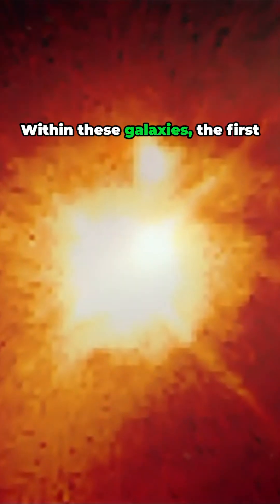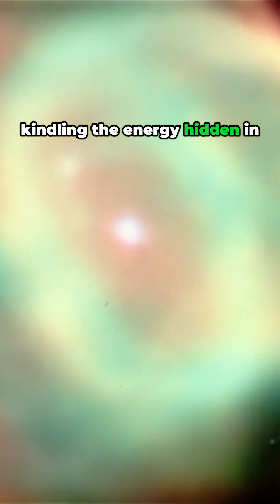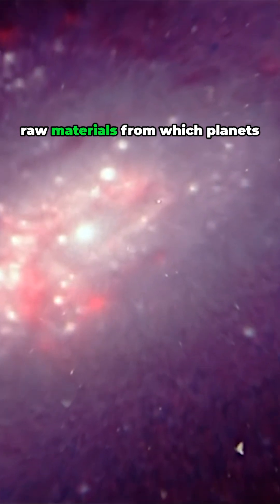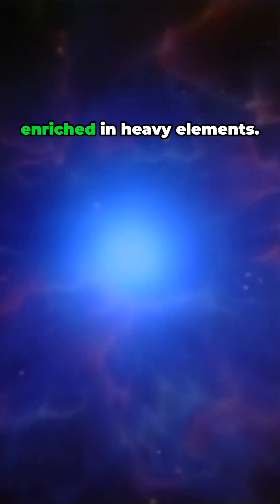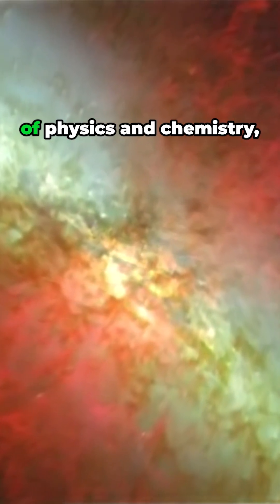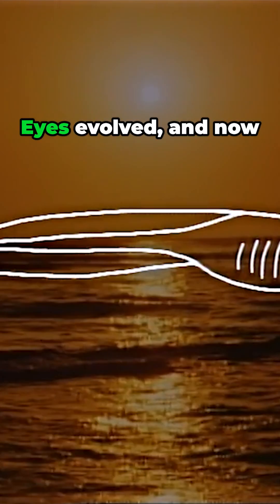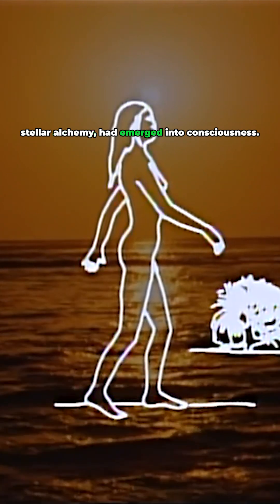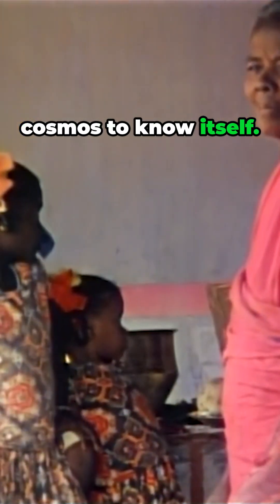shorts From Stardust to Sentience The Epic Story of Cosmic Evolution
All assumptions must be critically examined. Arguments from authority are worthless.
Whatever is inconsistent with the facts, no matter how fond of it we are, must be discarded or revised.
Science is not perfect. It's often misused. It's only a tool, but it's the best tool we have. Self-correcting. Ever changing. Applicable to everything.
With this tool, we vanquish the impossible.

Some 15 billion years ago, our universe began with the mightiest explosion of all time. The
Within these galaxies, the first generation of stars was born, kindling the energy hidden in matter, flooding the cosmos with light,
These elements, the ash left by hydrogen, were the raw materials from which planets and life would later arise.
The interstellar gas became enriched, and heavy elements.
in accordance with the laws of physics and chemistry. Hydrogen atoms had brought forth the stuff of life.
Life had begun.
AIS evolved, and now the cosmos could see
star stuff. The ash of stellar alchemy had emerged into consciousness.
We are a way for the cosmos to know itself.
It has the sound of epic myth. But it's simply a description of the evolution of the cosmos as revealed by science in our time.